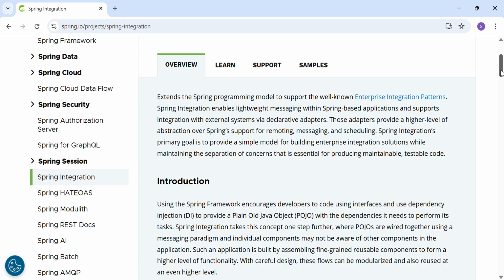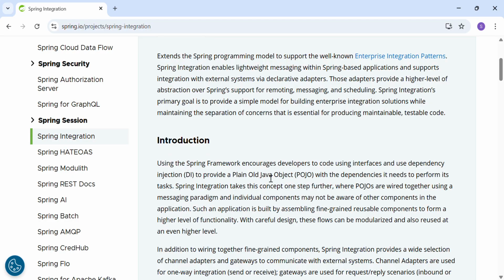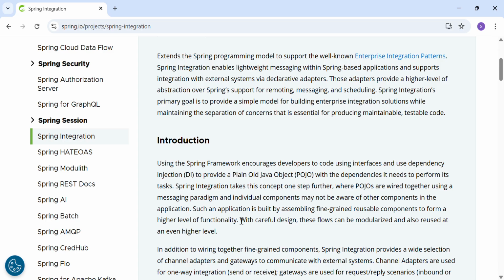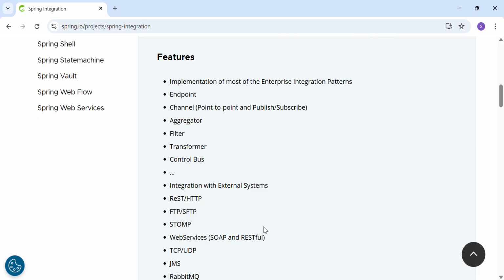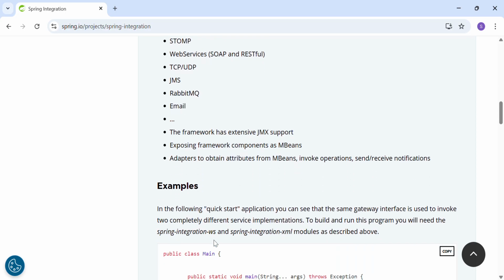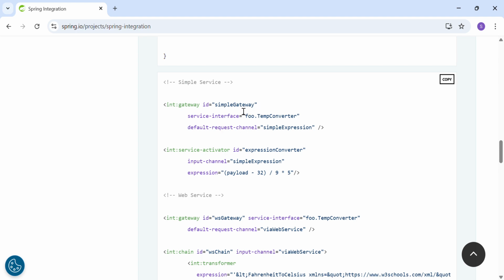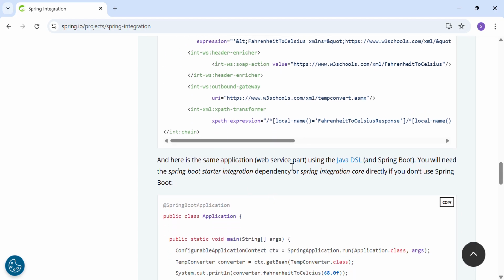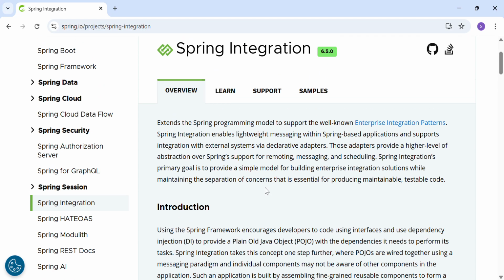Spring Boot - Day 15 | Spring Integration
This video explains basic details related to Spring Integration, how we can integrate our application with external systems.